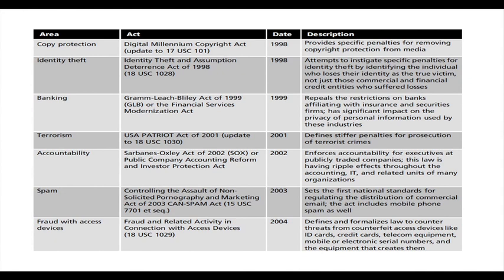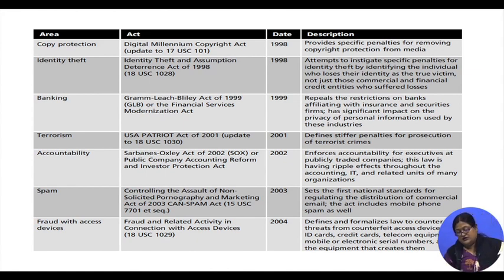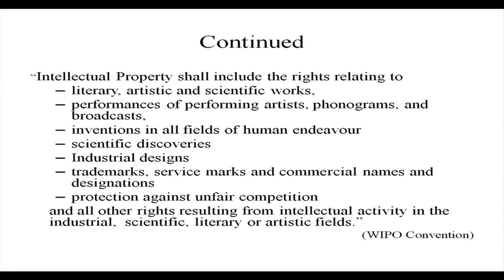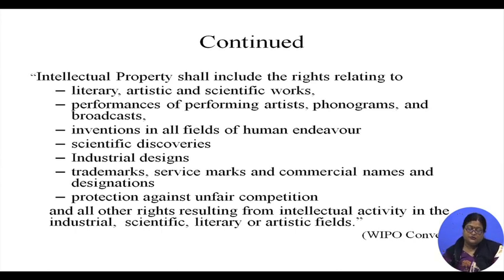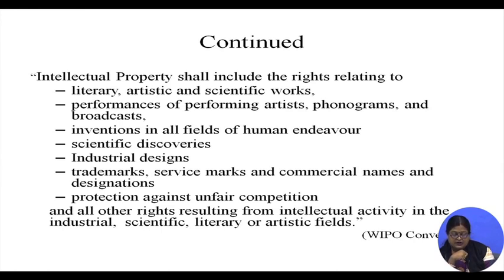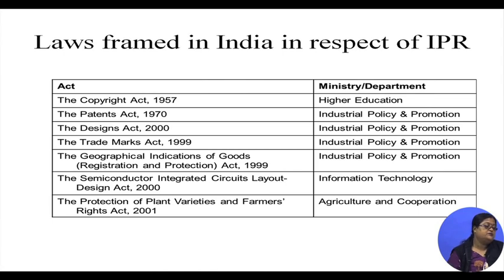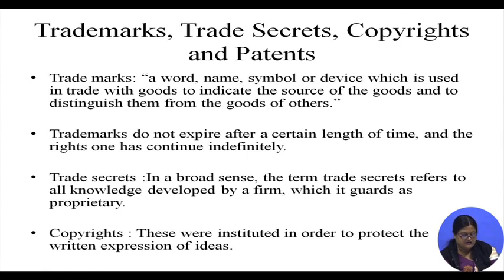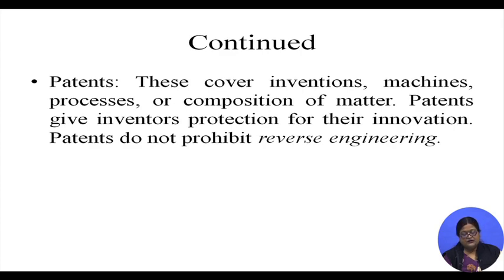Lecture 60 : Computer Crimes and IPR